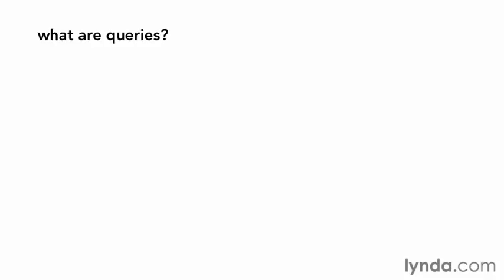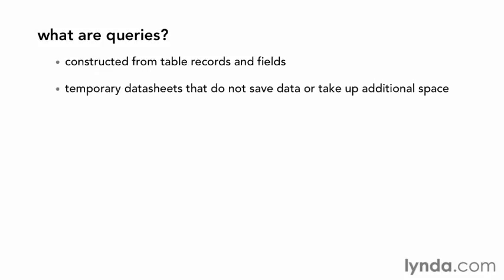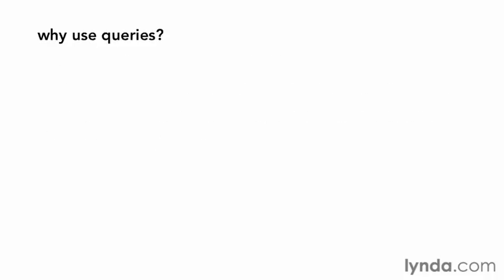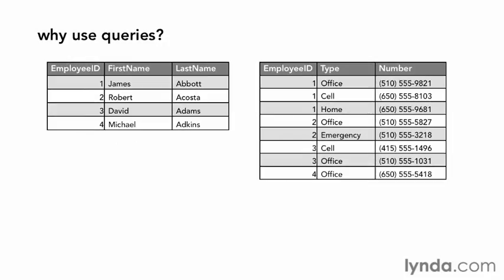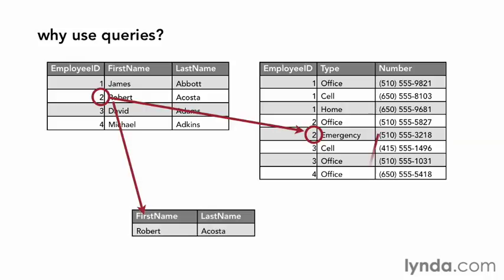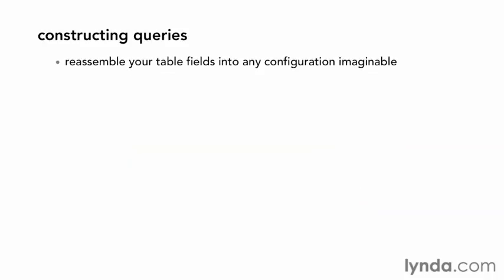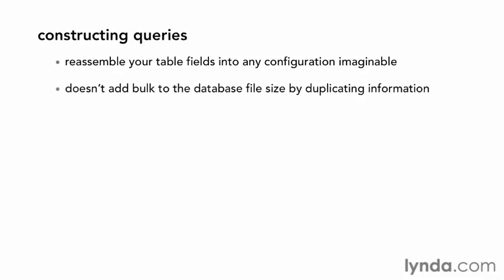05 01 Queries